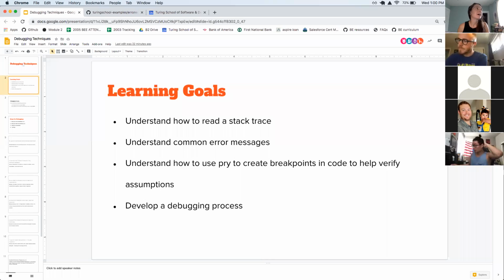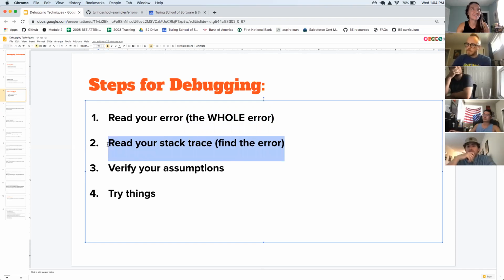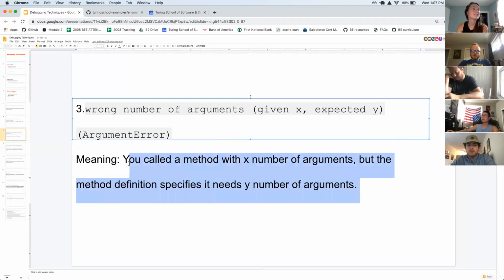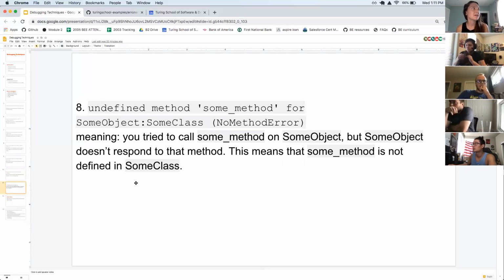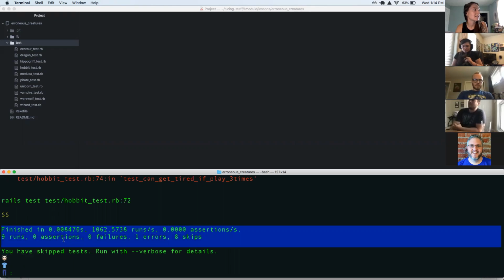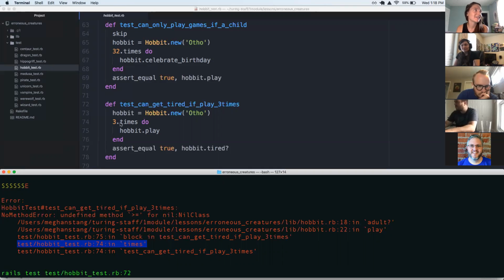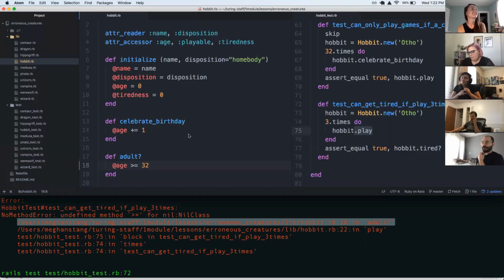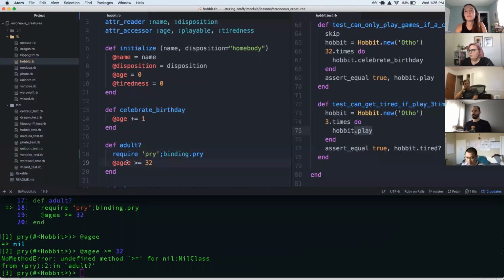Debugging Part 1